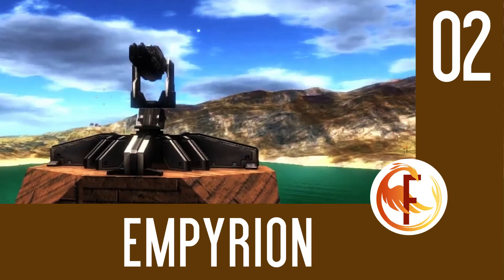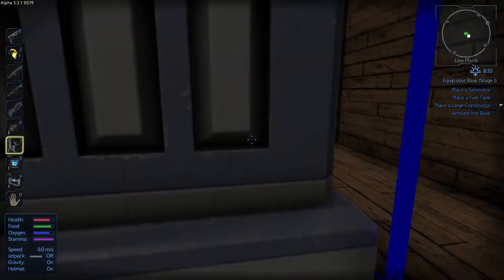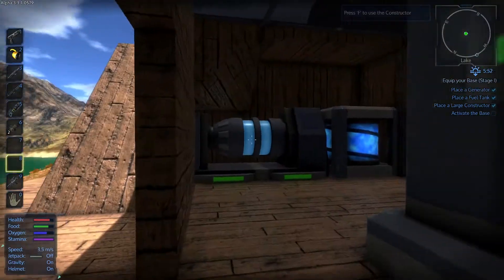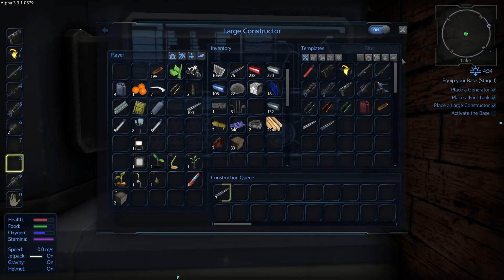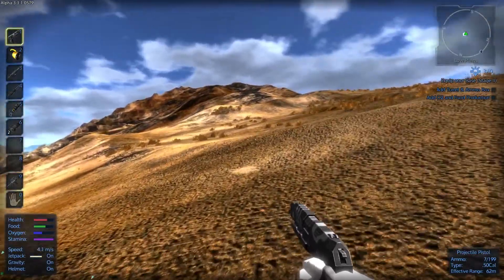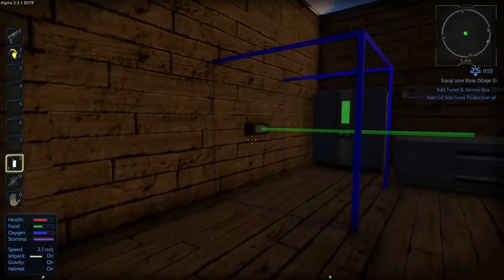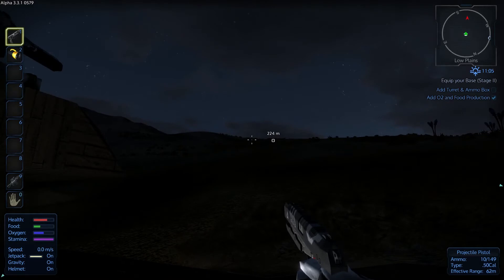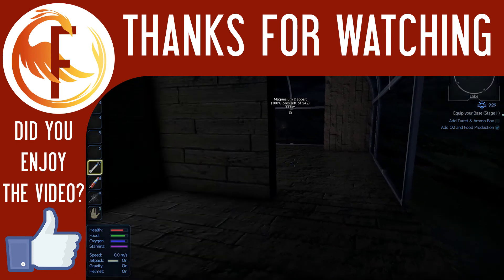Empyrion Alpha 3 Ep 2 - Early Defences - Empyrion Omicron Alpha 3 gameplay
Empyrion Alpha 3 - Galactic Survival is a 3D open world space sandbox survival adventure. In Empyrion Alpha 3 you build mighty ships, menacing space stations and vast planetary settlements to explore, conquer or exploit a variety of different planets and the allegedly empty space! Fight human, alien and biological hazards and survive in a hostile galaxy full of hidden dangers - on your own or with your friends. The game uniquely combines elements from space simulations, construction games, survival games and ego-shooters. Empyrion Alpha 3 is currently under development by Eleon Game Studios.

If you liked Empyrion Alpha 3 you may also enjoy my other Let’s Play videos:

PLAYLIST CODE:

Empyrion Alpha 3 25/08/2016

CREDITS:

Thumbnails and channel art design thanks to Dibujor check him

Here is some more information about  Empyrion Alpha 3:

Game Features
Space and Planet Exploration:
An absolute free-roaming experience awaits you: warp between planets, fly from planet to moons, land on planets and freely walk around to explore your surroundings. A sandbox full of different, vivid planets waiting for you to explore!
Solar System and Open World:
The solar system is procedurally generated and features several planets and POIs. Each planet has its own characteristics (planet type, gravity, atmosphere, number of moons, terrain, surface, vegetation, climate, and resources).
Building and Construction:
Build large capital vessels, small fighters or exceptional space and planetary bases by yourself - or download a blueprint from the Steam Workshop and customize it with your very own ideas of form and function!
Survival Mode:
Get out of your escape pod, grab what's left from your ship and prepare to survive in a hostile environment. Food and oxygen are rare, resources are scarce, ammo is low and dangers lurk around each and every corner.
Creative Mode:
Just build and make your crazy dreams come true, without having to bother with food, resources or enemies. Join the Creative Community and upload your creations to the Steam Workshop!
Singleplayer and Multiplayer:
Play as a lone wolf in singleplayer or join the multiplayer community: Make yourself a comfortable home in a well-protected PvE area or pick up some friends, head out and beat the permanent dangers of PvP planets to ransack their riches or conquer the solar system with your faction.
Wildlife and Enemies:
Don't get mislead by the peaceful fauna of some planets and the silence in space. Most of the animal wildlife wants to snack on your leg - and aggressive robot drones, alien soldiers and their guardians will try to hunt you down as soon as you are within sight.
Mining and Resource Gathering:
For building and construction, you need to gather and mine resources. Dig down to the rich deposits of a planet or drill through an asteroid full of rare ore. You might also plunder alien buildings or scrap any structure you come across.
Extensive Crafting System:
Learn how to combine resources and building materials to craft your equipment. Craft your stuff in your base or while you are on the move and equip your buildings and vessels with a range of different devices, weapons and gadgets for different purposes.
Hunting, Farming and Food System:
Grow your own vegetables and fruits or hunt creatures for their meat to prepare yourself a delicious meal. Some plants help to create medical supplies while others can be picked up and consumed for first aid or to quickly settle your empty stomach.